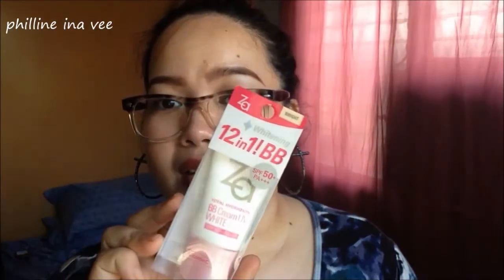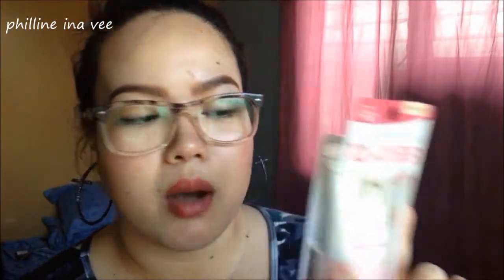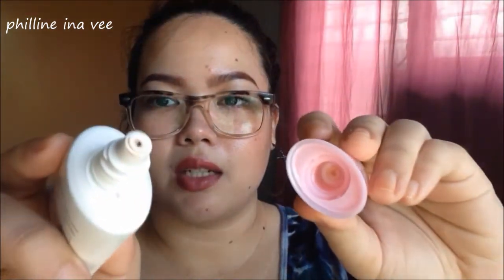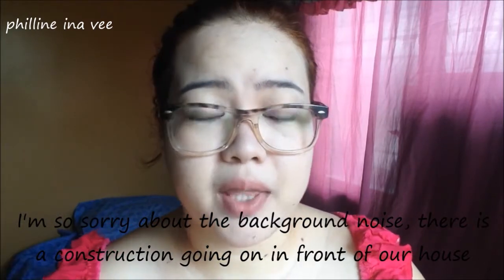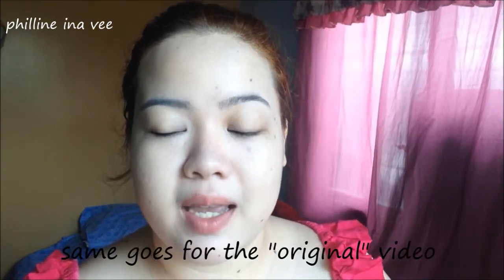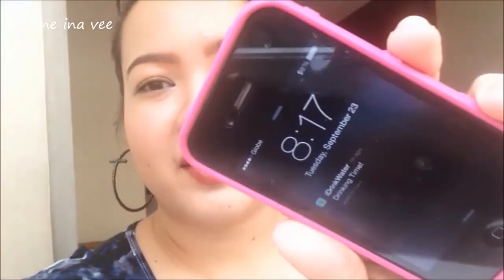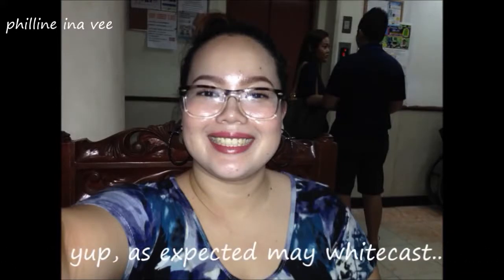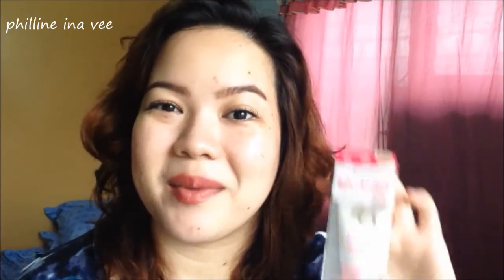Za Bb Cream | First Impression Review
Hi everyone! I am back with another first impression review and it will be for the Za BB Cream. I was just wandering in Watsons and I saw that this was on sale for only php199.00, so I went ahead and bought it. It does claim to have oil control properties, so we are going to test it out in the humid weather of the Philippines!  I hope you enjoy watching! Xoxo :*

Also tell me what kind of video you would want to see me do next in the comments section below.
Talk to you guys later!! BYEEE!!:)

Take time to like this page, they offer so much affordable stuff!

Xoxo, Ina :)